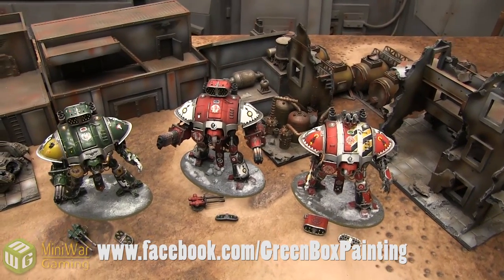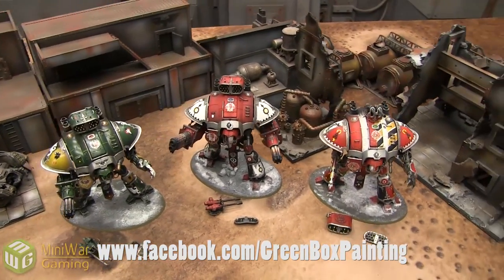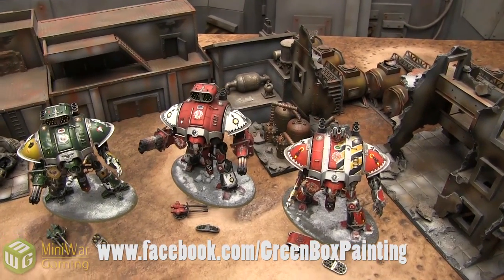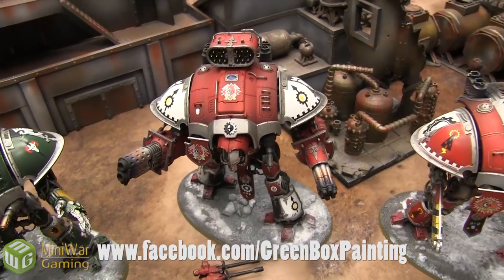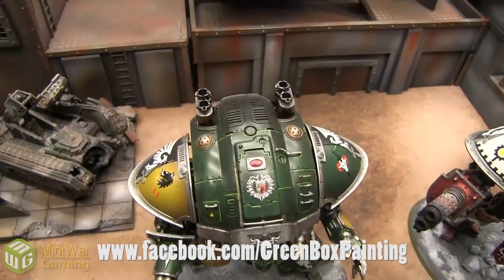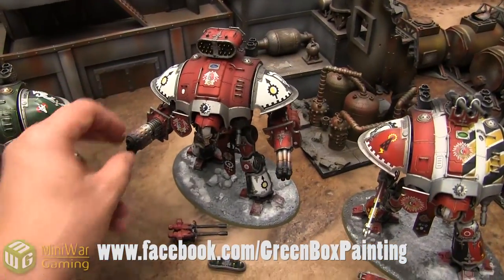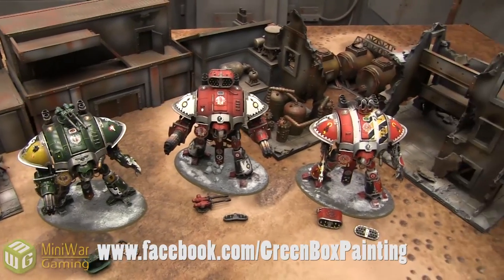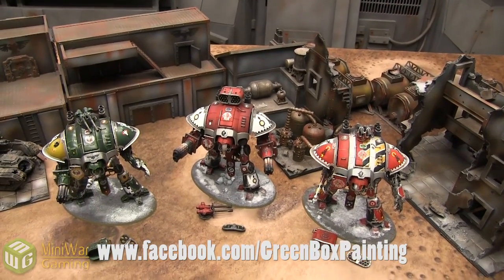New Imperial Knight Showcase (painted by Green Box Painting)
Matthew shows off his shiny new Imperial Knights, painted by Green Box Painting.